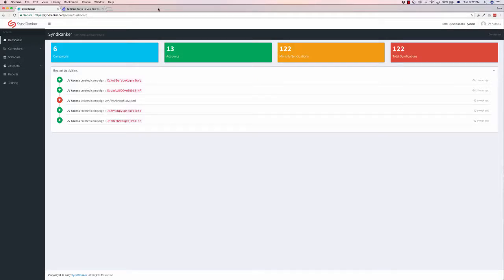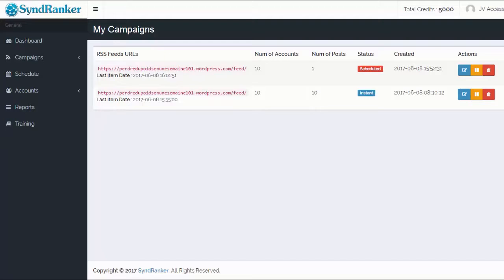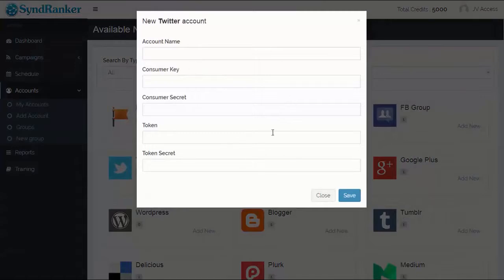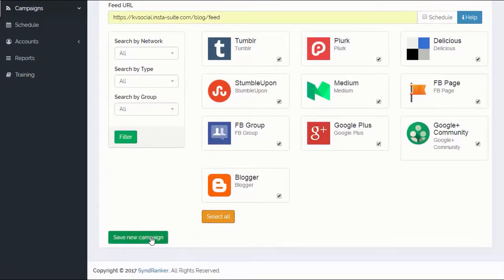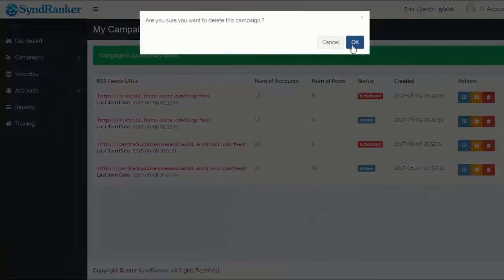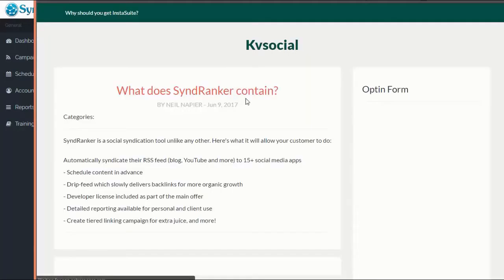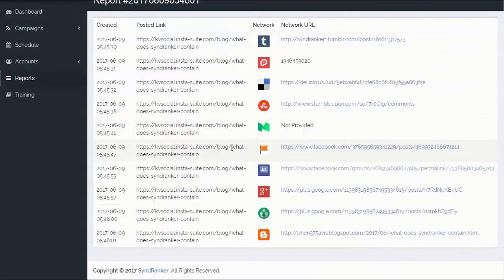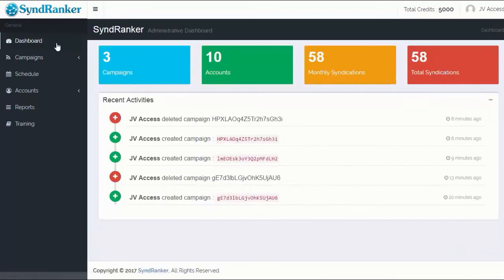SamR SyndRanker Demo + Walkthrough